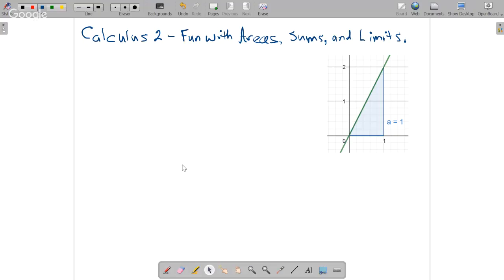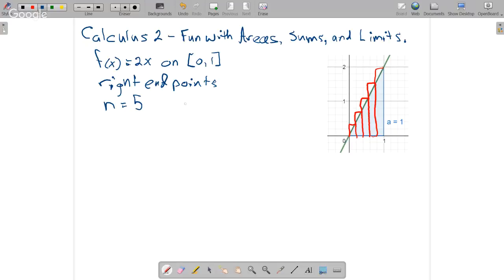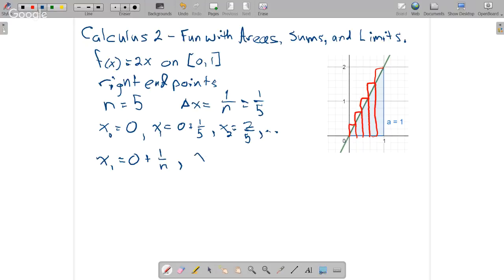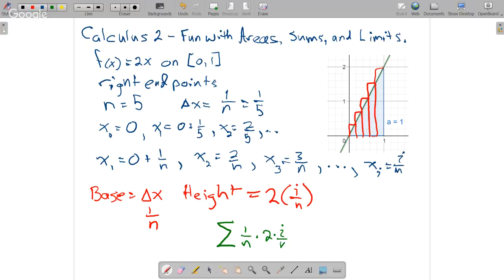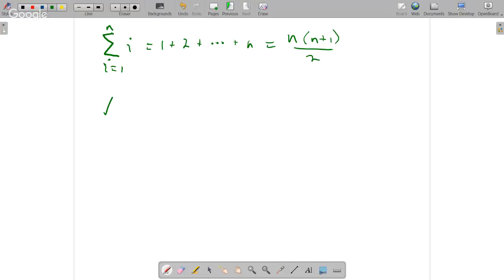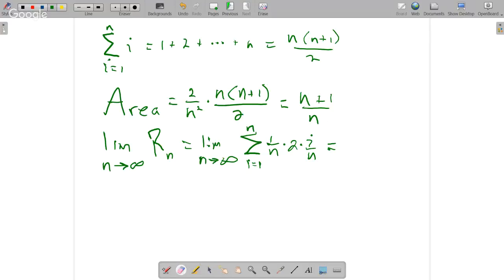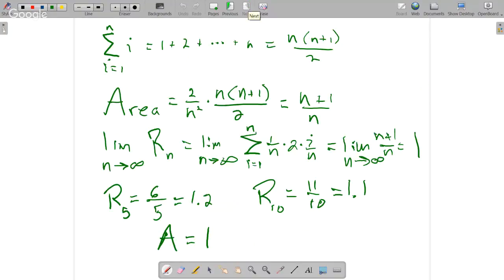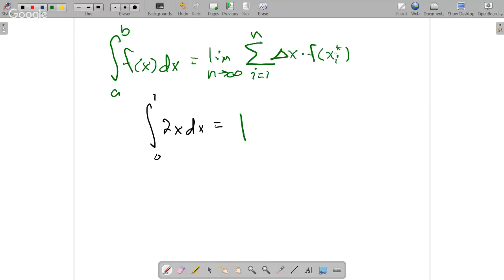Calc 2 Day 4.5 Fun with Area, Sums, Limits, and Integrals